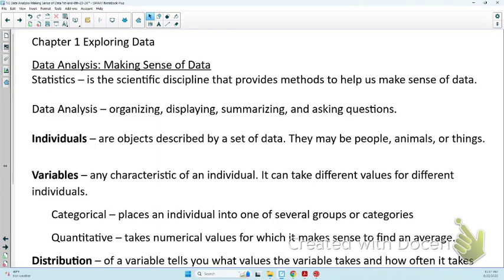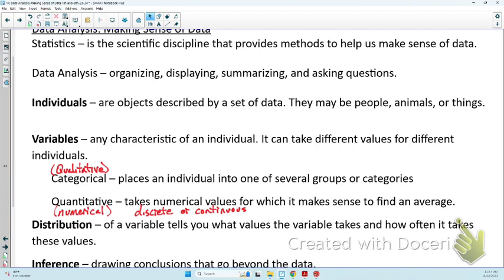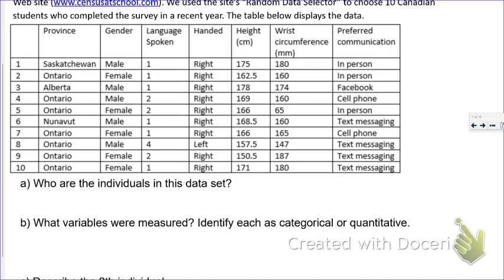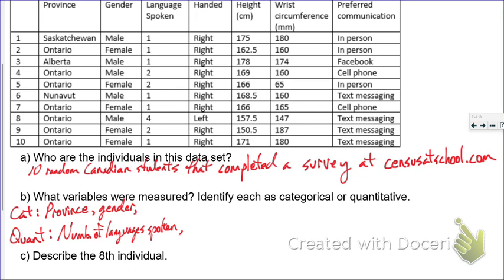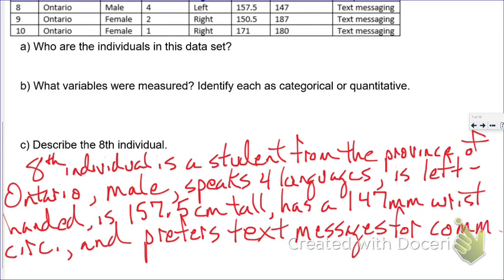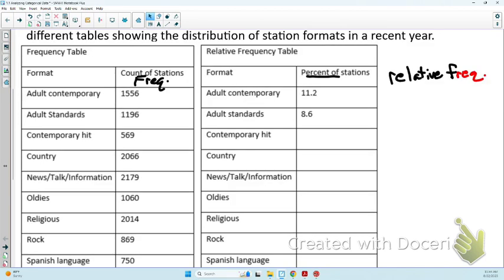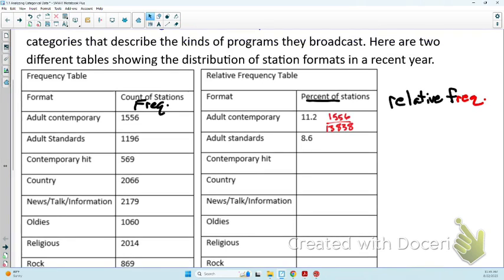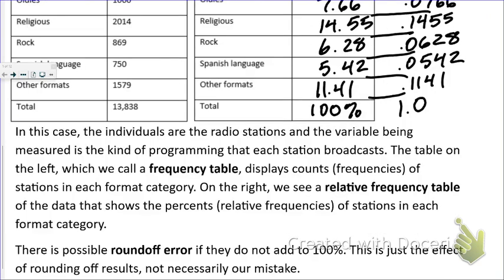8/22/2023 1.0-1.1 analyzing categorical data